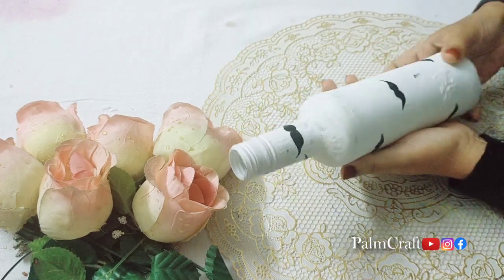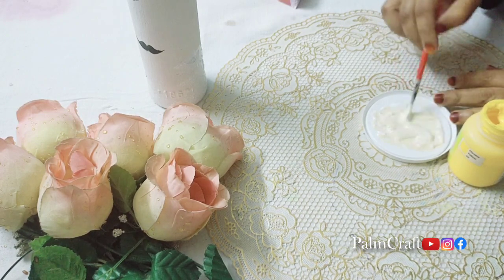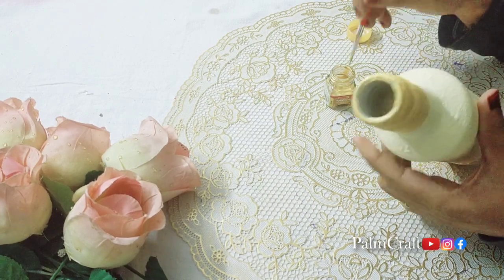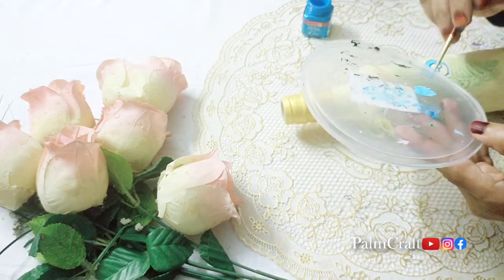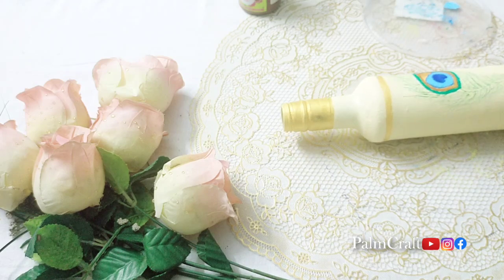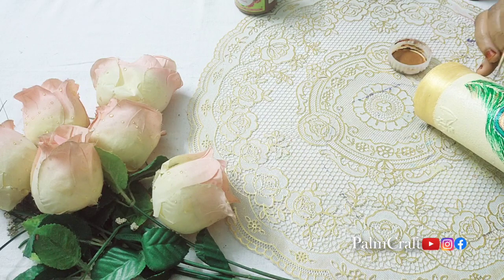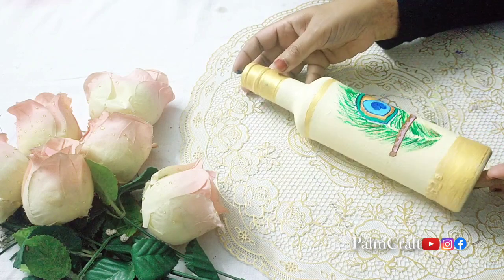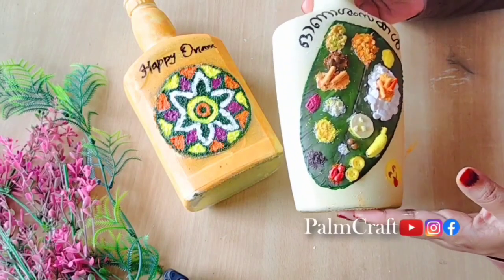Onam Special Bottle Art/Simple design ideas/Peacock design ideas/Bottle Decor Craft/PALMCRAFT EP 404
hi everyone. 👋
I hope you will have enjoy this video
hope you all like this easy and simple Bottle Painting Idea.
If you like this video plz hit like button